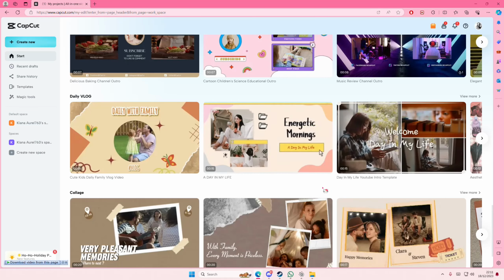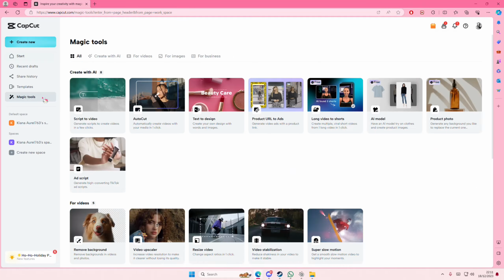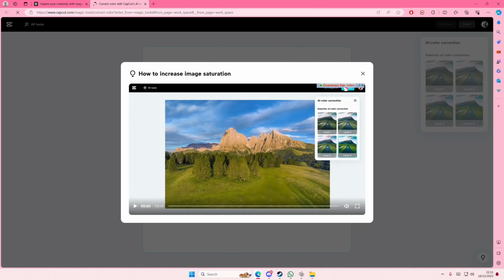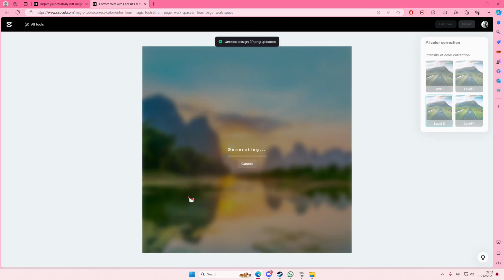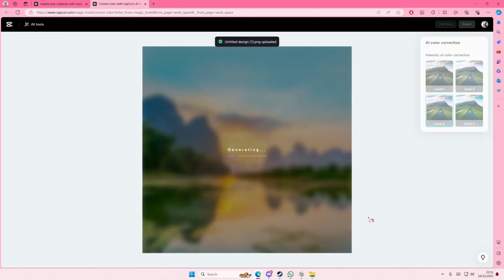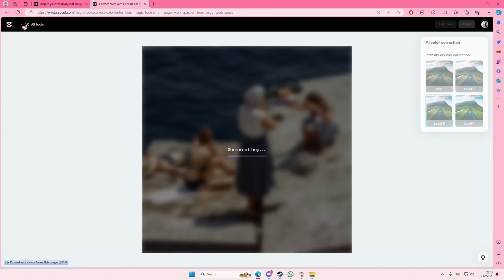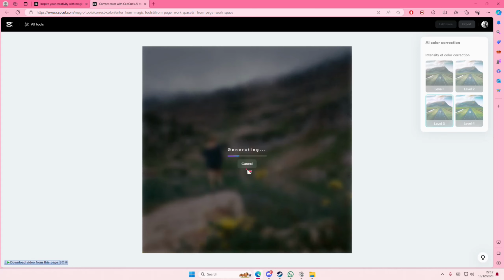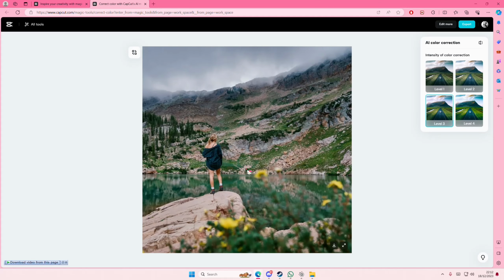~ CapCut Browser Tutorial: Master AI Color Correction in 5 Easy Steps!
In this comprehensive CapCut Browser tutorial, learn how to master AI color correction effortlessly in just five simple steps. Whether you're a beginner or looking to enhance your photo editing skills, this tutorial will guide you through the process from start to finish.

AI-driven tools like CapCut Browser's color correction feature have revolutionized the way we edit photos, offering quick and effective solutions to enhance colors, adjust lighting, and bring out the best in your images. Follow along as we demonstrate each step clearly, ensuring you understand how to leverage this powerful tool for stunning results.

Key Steps Covered:

Introduction to CapCut Browser: Understand the interface and where to find the AI color correction tools.
Uploading Your Image: Learn how to upload your image for processing.
Choosing the Right Correction Level: Explore different levels of AI color correction and how they impact your photos.
Fine-Tuning: Discover advanced tips for refining the results to match your vision.
Saving and Exporting: Complete the process by saving your edited image and exporting it for further use.
Whether you're editing portraits, landscapes, or any other type of photo, mastering AI color correction with CapCut Browser can significantly streamline your workflow and elevate your editing capabilities. Join us in this tutorial and unlock the potential of AI in your creative projects.

For more tutorials on photo editing tools, tips for improving your photography skills, and updates on the latest in digital creativity, subscribe to our channel and hit the notification bell so you never miss an upload.

Ready to transform your photos? Watch the full tutorial now and start mastering AI color correction with CapCut Browser today!